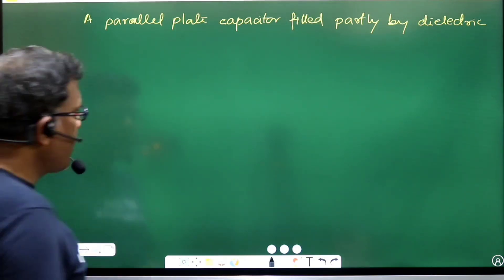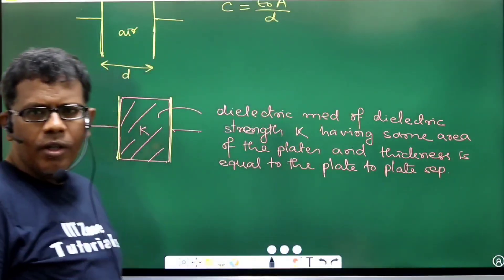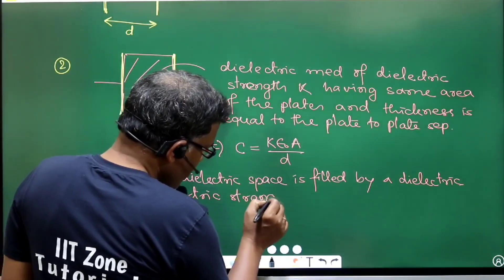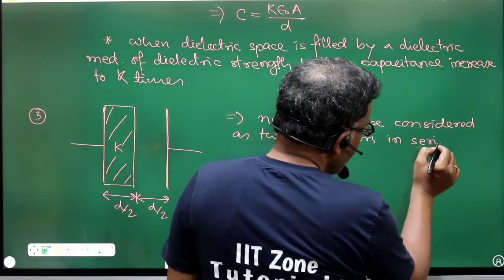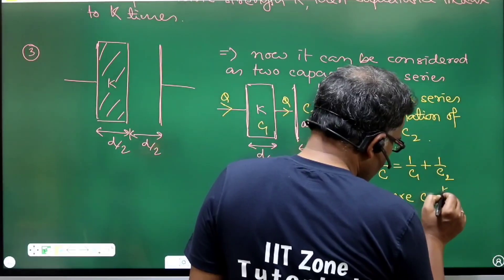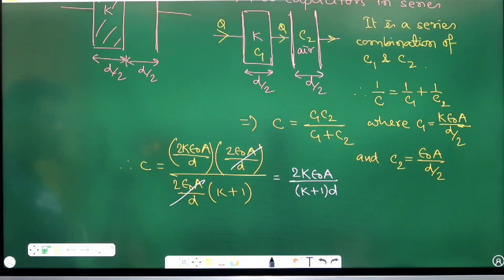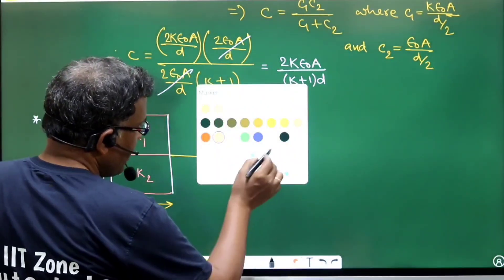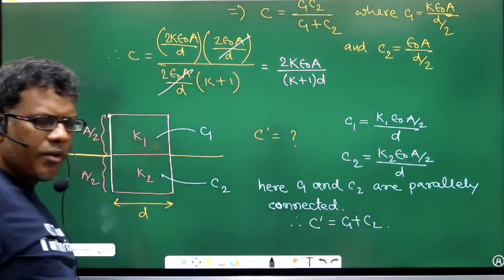Parallel plate capacitor partially filled with dielectric medium.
Parallel plate capacitor partially filled with dielectric medium. Capacitor Class 12 Physics. Equivalent capacitor of parallel plate capacitor arrangement partly filled with one or more dielectric medium. Class 12 th physics, CBSE 12th physics, ISC Physics. Physics Board Exam preparation.

one or more dielectric mediums in one parallel plate capacitor,
how to find equivalent capacitance,
class 12 physics capacitor,
cbse class 12 physics capacitor,
cbse board exam preparation on capacitor,
capacitor problems for jee mains,
capacitor problems for neet,
best video lecture on capacitor of parallel plate arrangement,
jeemains preparation on capacitor,
neet preparation on capacitor

Download mobile app of IIT Zone Tutorials from playstore or use the link given below